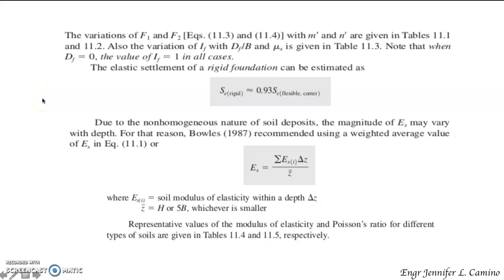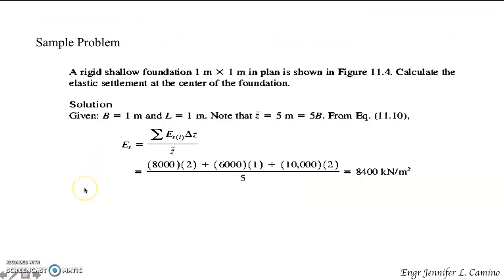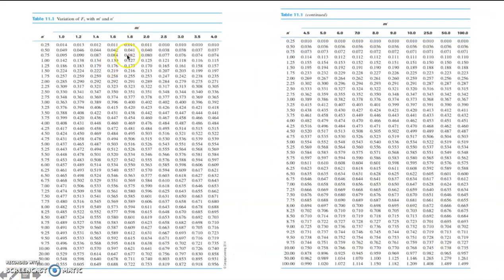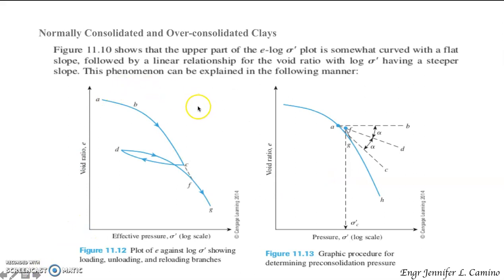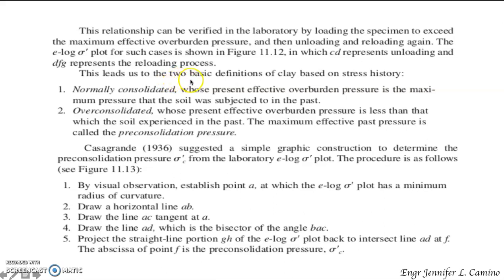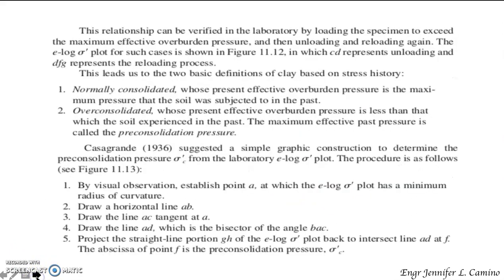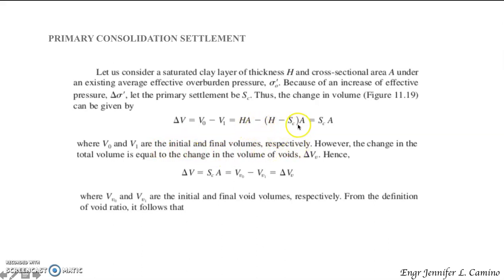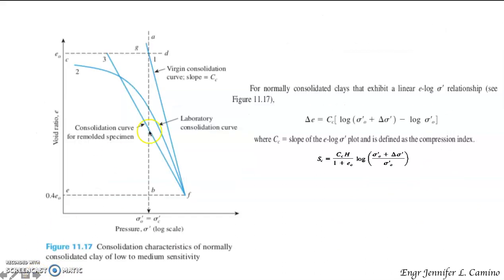Compressibility Part 2